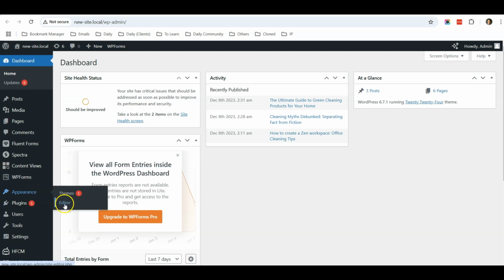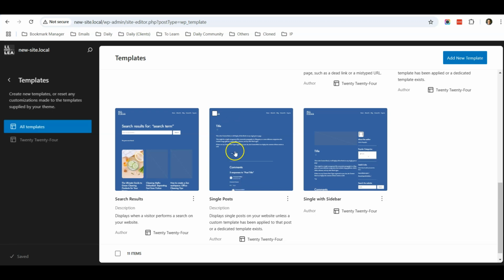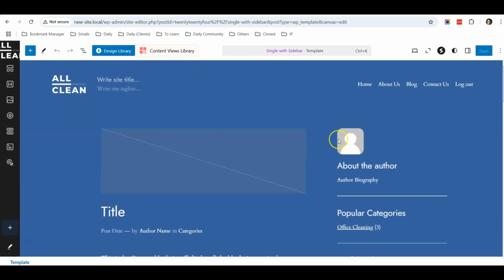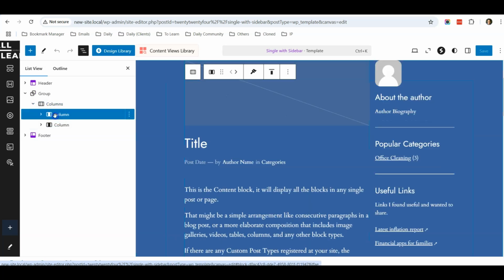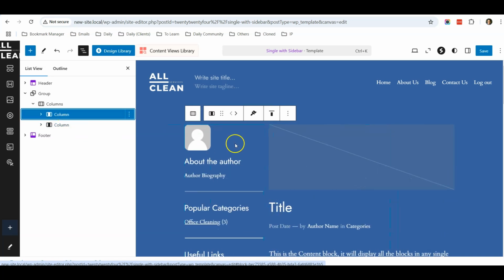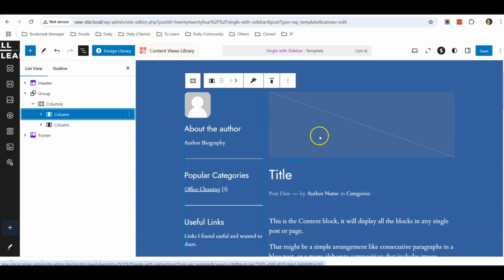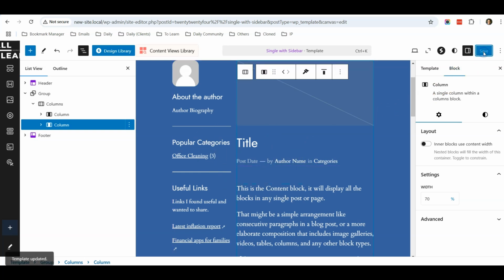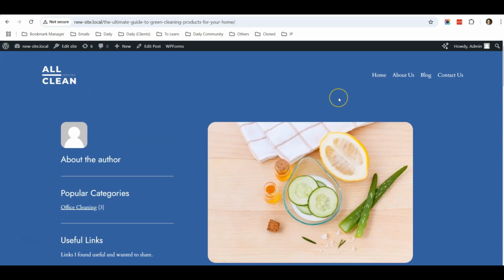How to Change Sidebar from Right to Left in WordPress 2024 Theme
Learn how you can change the sidebar from right to left in WP 2024 (Twenty Twenty-Four) theme. This tutorial also applies to any FSE (Full Site Editor) theme that has a right sidebar that you want to change it to the left.